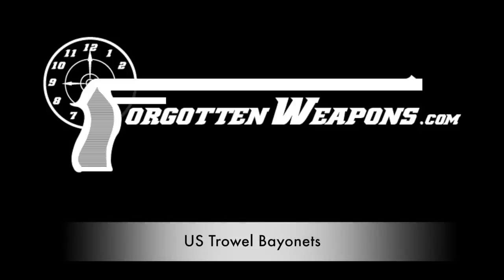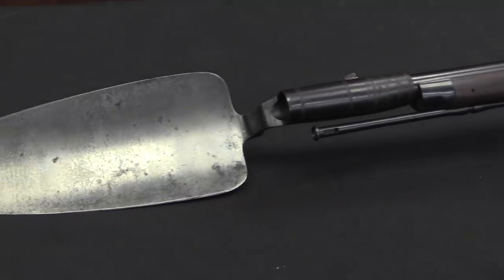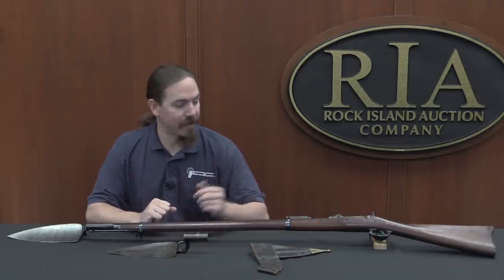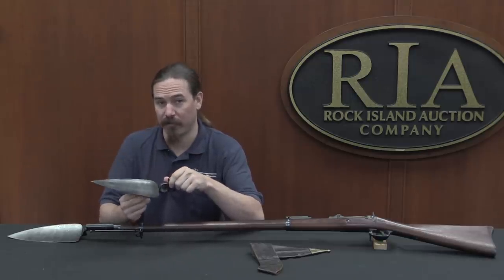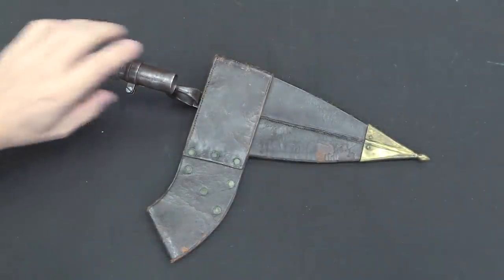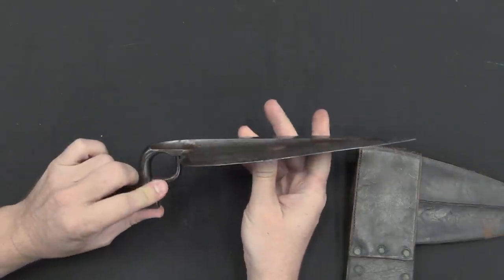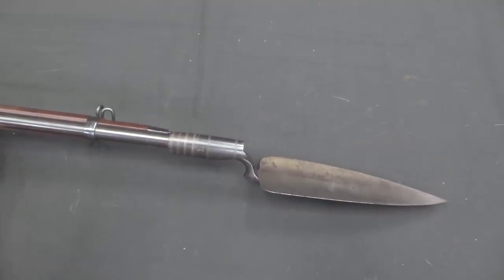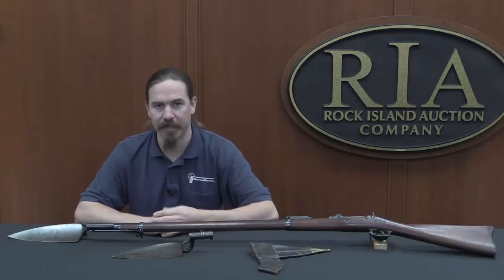The Good Idea Fairy Strikes: American Trowel Bayonets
The United States first experimented with a combination trowel and bayonet in 1868, producing 200 experimental examples made from standard socket bayonets. This was immediately followed by an additional 500 Model 1869 trowel bayonets made new. These were distributed to a few companies of the infantry to test in the field. Remarkably, the trials reports were overwhelmingly positive.

The US infantryman at that time did not carry any sort of entrenching tool, and so even an awkward combination tool was an improvement over a canteen cup or other ad hoc tool for digging. The bayonet was seen by some officers as becoming obsolete with the introduction of breechloading rifles, so the reduced effectiveness of the new item as a bayonet was not a substantial concern. The intended use of these tools was not to dig elaborate trenches, but rather to hastily construct a shallow ditch and embankment which would provide just enough cover to shelter a prone soldier.

With the trials reports in, the government purchased 10,000 of the improved 1873 pattern trowel bayonet, which featured a stronger blade and a much more comfortable handle for digging. These were issued and used in the field (and in several combat engagements), but the developmental direction turned towards combination knife trowels instead of bayonets, and there would be no further development or issue of these tools after the 1870s.